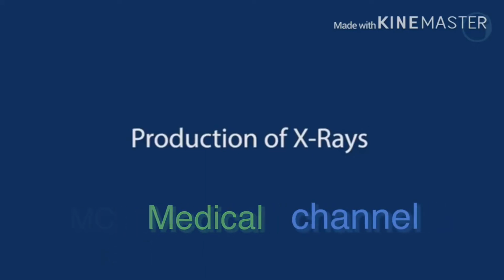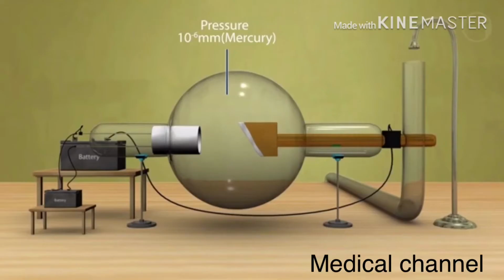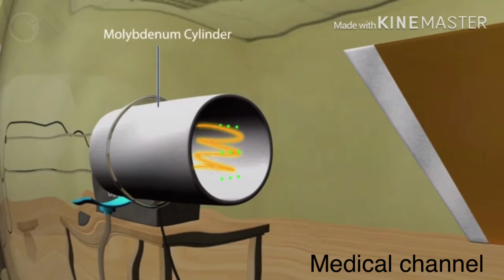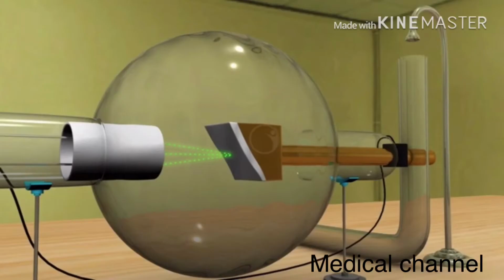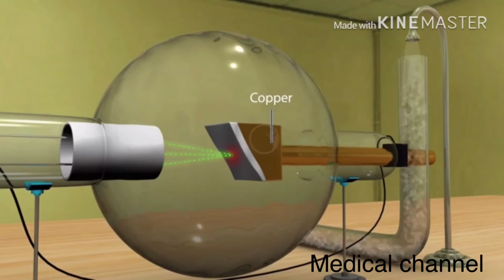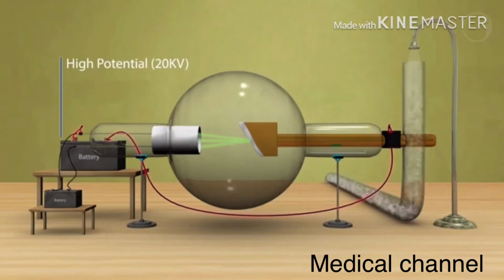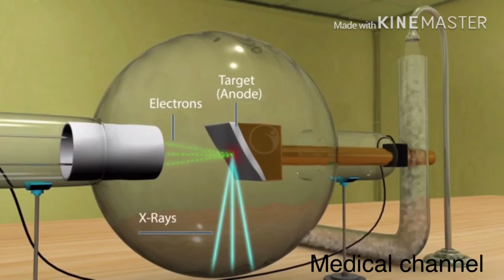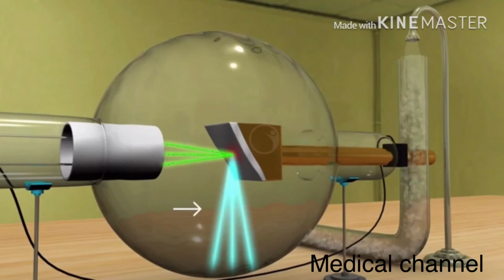Production of x-rays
شرح كيف يتم انتاج x-ray